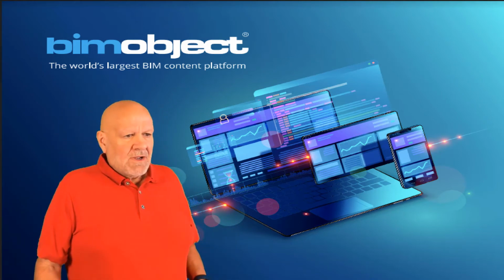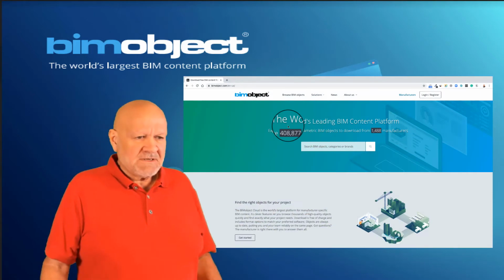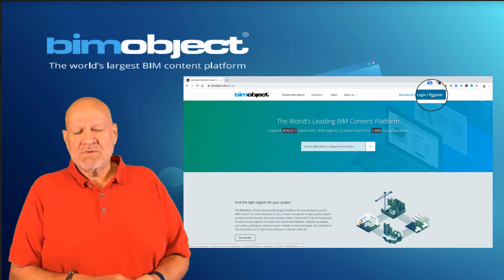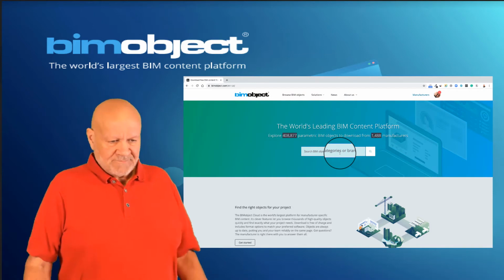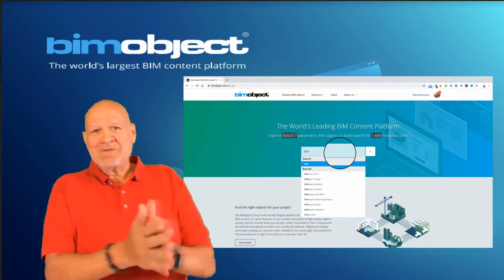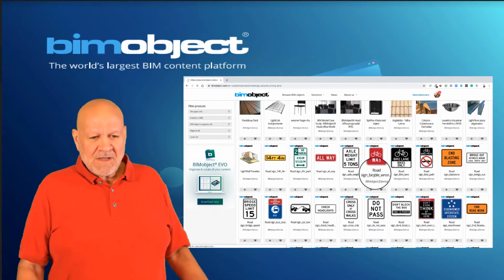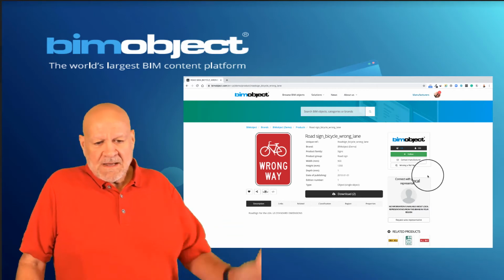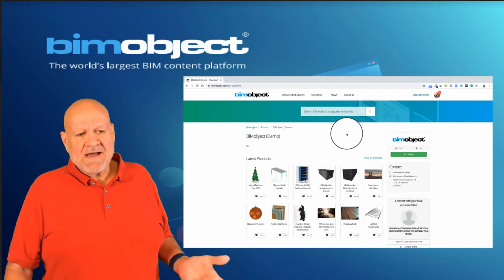BIMobject Talks to Manufacturers with Steve Holzer - Business Matching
Business Matching is a unique feature of the BIMobject Cloud.  It enables Manufacturers to align their Product Pages with the local Sales, Technical, or any other of their representatives providing platform Users the information they need when they need it.